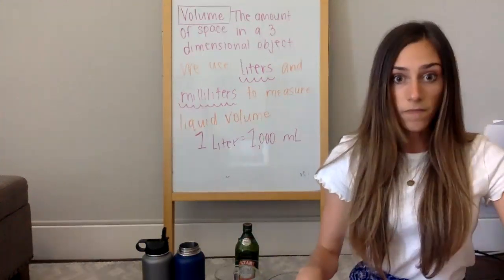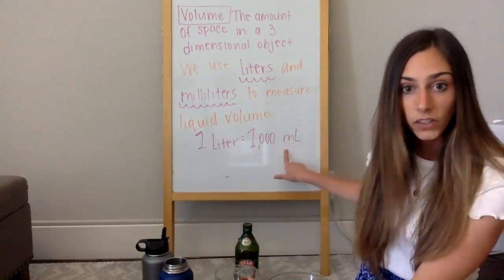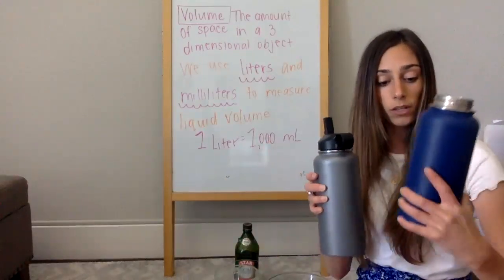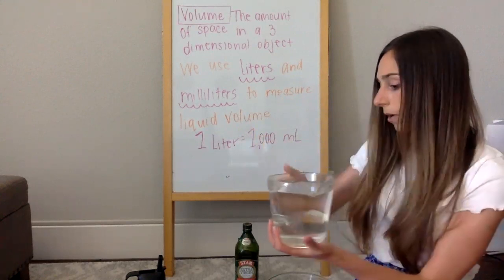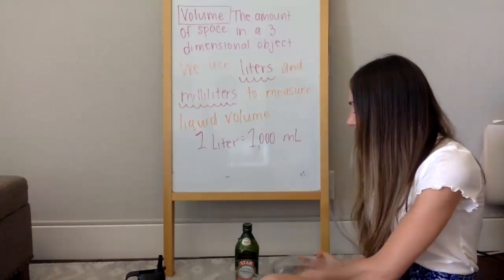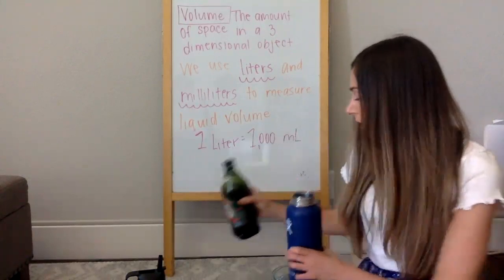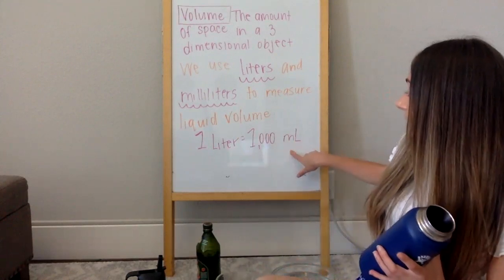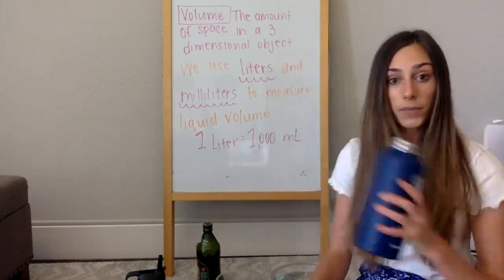Unit 11 Lesson 8 Part 1-What Does One Liter Look Like?